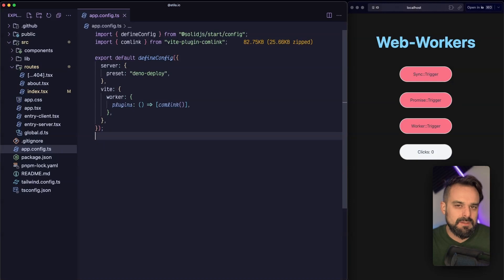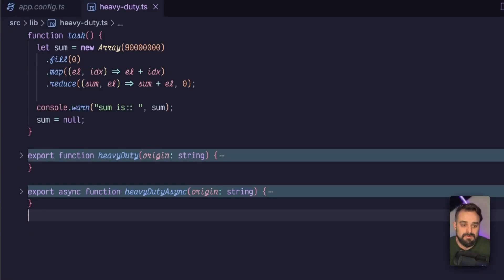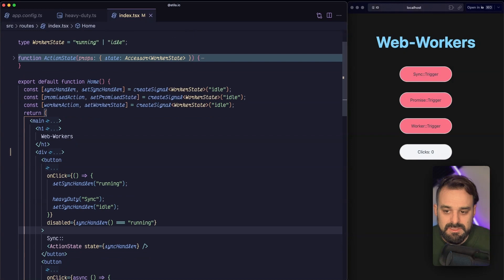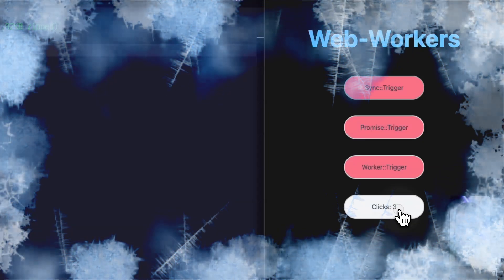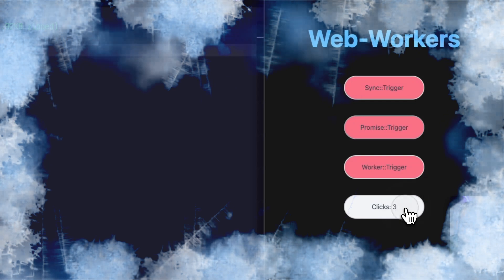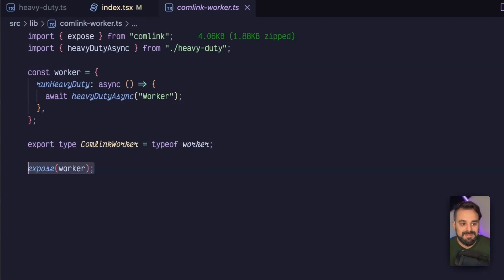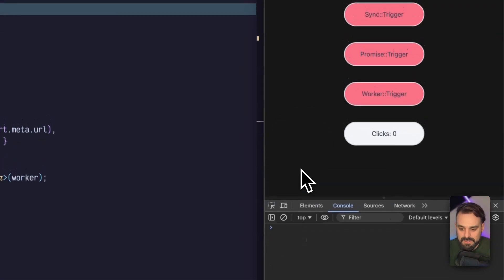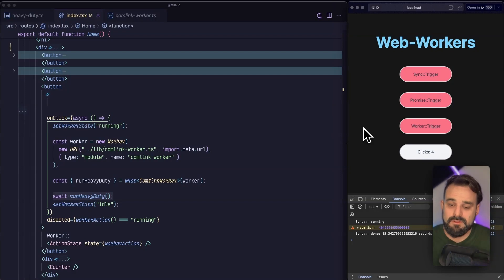Multi-threaded SolidStart with Web-Workers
💡 Web-Workers enable programs to run heavy computations, data processing, or file handling without blocking the user interface. Ensuring that web applications remain responsive and smooth.

Because they run on a separate thread (worker thread), they have no access to DOM APIs and can also be used as a safer alternative to run 3rd party code, even if it does not have demanding memory usage.

Chapters:
00:00 Single-threads by default
00:41 Promises in single-thread
01:17 Multi-threads with Web-Workers
02:09 Vite setup
02:43 Writing the tasks
03:34 The components
04:50 Run the Sync task
05:16 Run Async task
06:10 Create a Web-Worker
07:05 Add Web-Worker to click handler
07:47 Performance benchmarks
08:52 Final thoughts: security